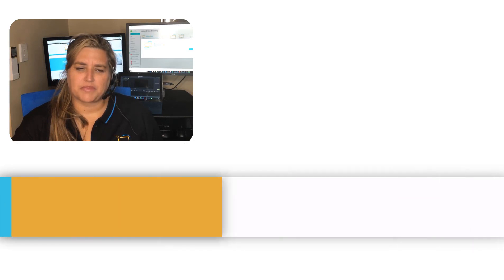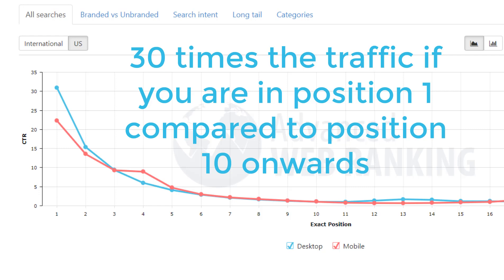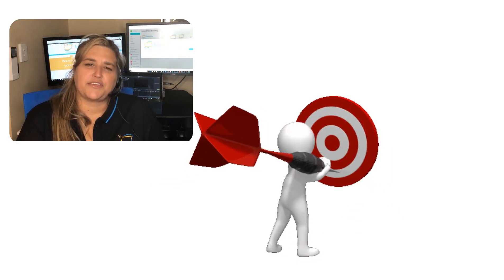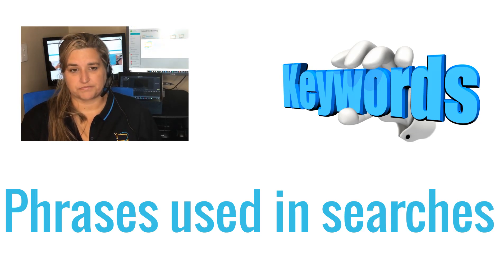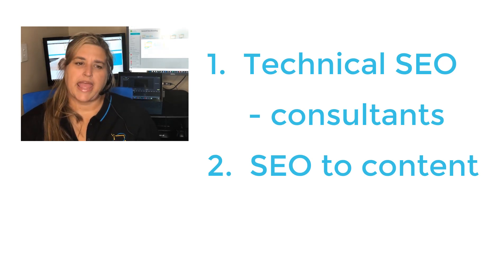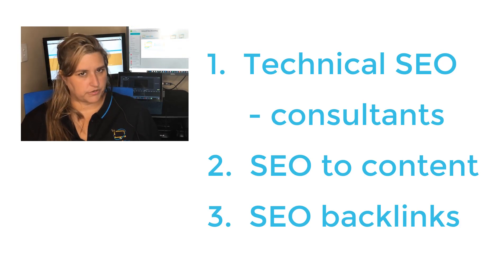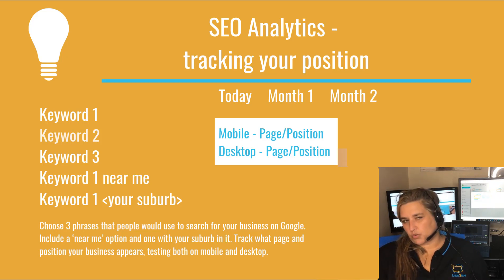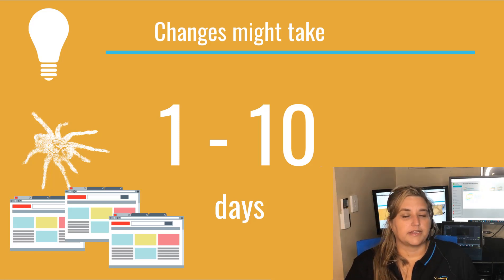SEO Overview for Small Businesses - learn search engine optimization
SEO Overview for Small Businesses - search engine optimization for small business.  This is the first video in a playlist to walk small businesses through what SEO means, some of the surrounding acronyms and a link to a free SEO Audit Toolset.  It is aimed as SEO for beginners and hopefully you find it understandable and clear.  If you do then please move onto the next videos in the series where I will expand on keywords and backlinks and how to use SEO techniques and SEO tips to increase your search engine ranking.

Translated titles:
SEO Descripción general para pequeñas empresas: conozca la optimización de motores de búsqueda

SEO Übersicht für kleine Unternehmen-Lernen Sie Suchmaschinenoptimierung

SEO Présentation pour les petites entreprises-découvrez l'optimisation des moteurs de recherche

SEO Visão geral para pequenas empresas-aprenda a otimização de mecanismos de pesquisa

SEO نظرة عامة على الشركات الصغيرة-تعلم تحسين محرك البحث

SEO小型企业概述-学习搜索引擎优化

SEO Tinjauan untuk Usaha Kecil-pelajari optimasi mesin pencari

SEO中小企業の概要-検索エンジン最適化を学ぶ

SEO Обзор для малого бизнеса-учитесь поисковой оптимиза

ภาพรวม SEO สำหรับธุรกิจขนาดเล็ก-เรียน